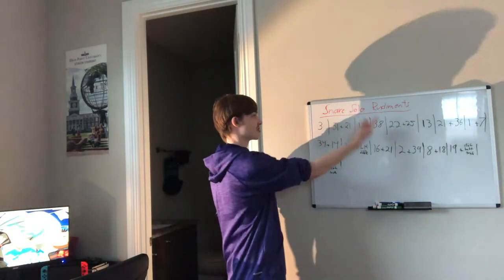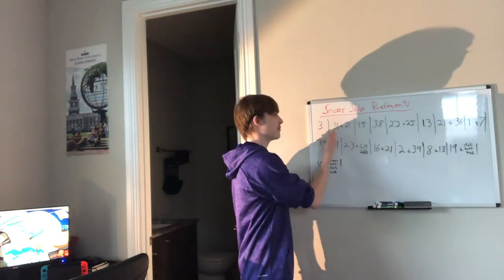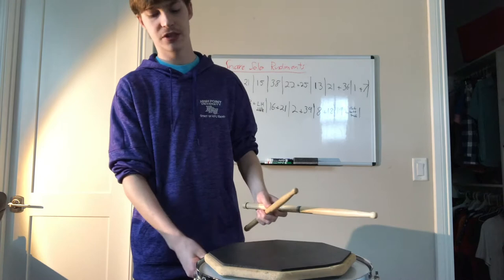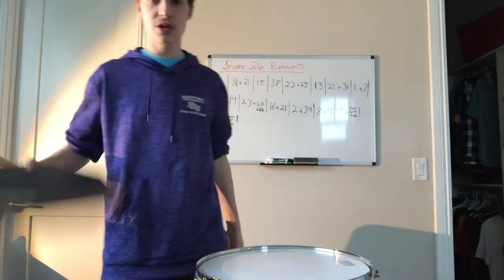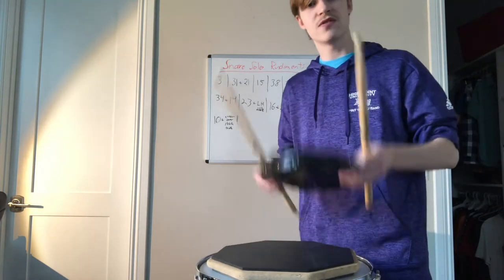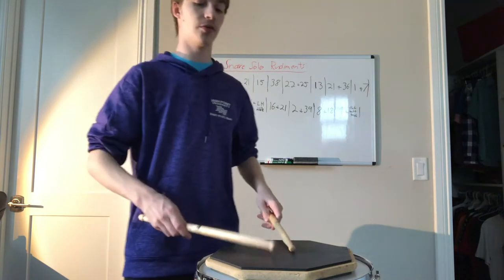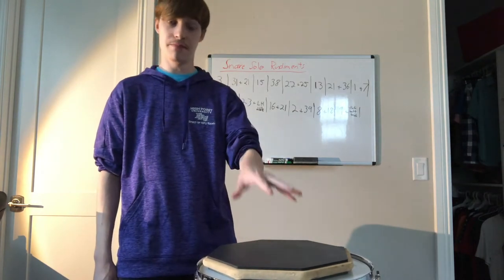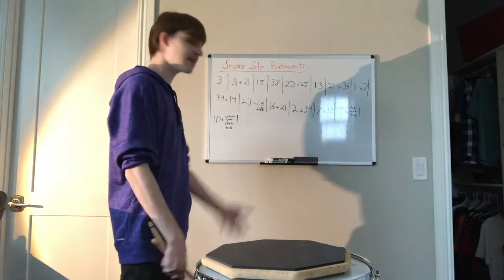Snare Solo Cover -- How I made it | Update Video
Just an update video on some things going on as well as talking about my recent snare solo cover and how I went about it